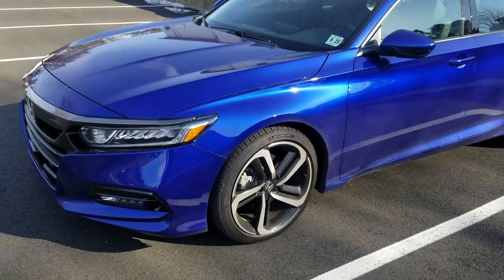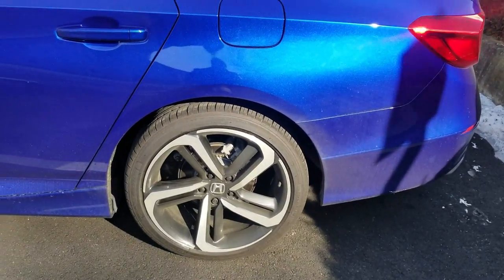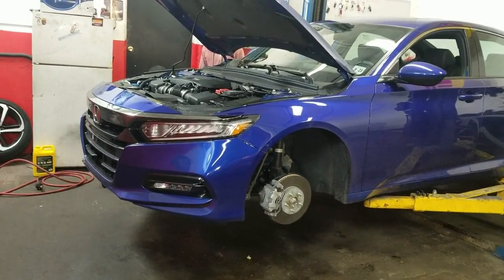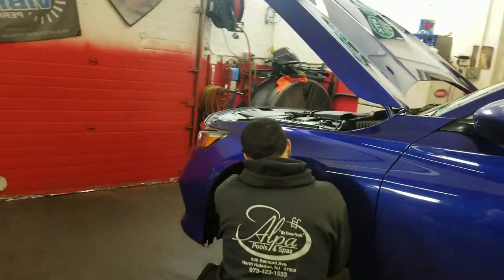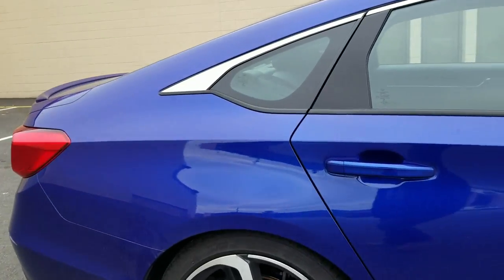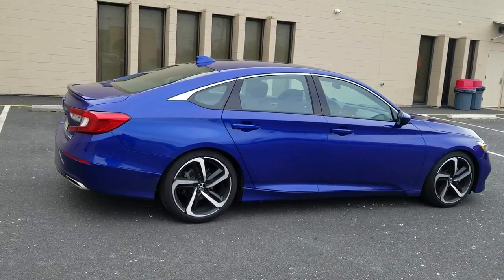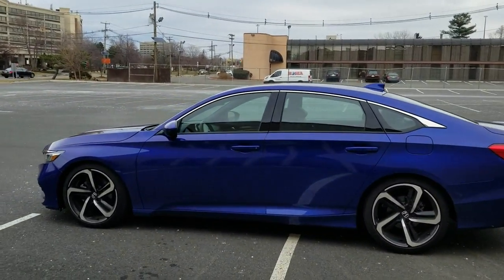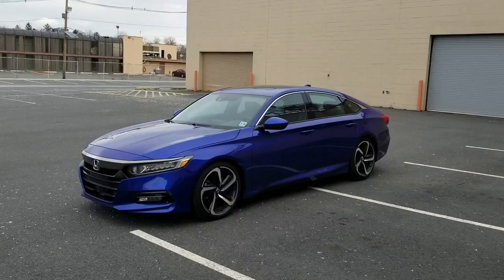Eibach Lowering Springs and Camber Kit 2018-2019 Honda Accord Sport (Part 1)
We finally got this done guys! Check out the before and after installing the Eibach lowering springs on my Accord. This video shows the before alignment as well so stay tune for a follow up correcting the negative camber with an alignment!